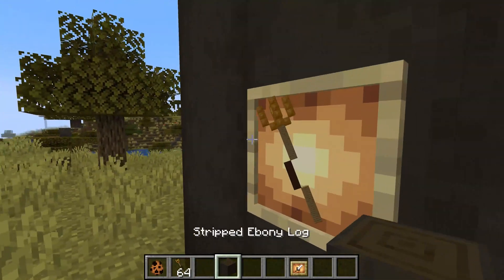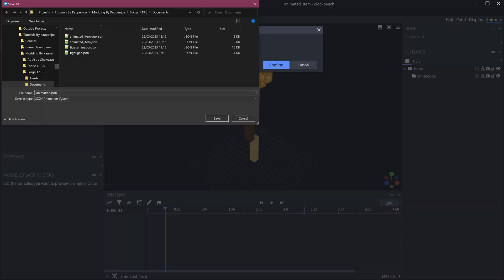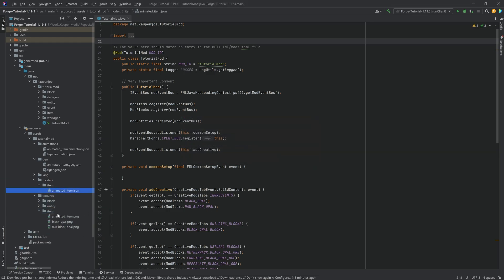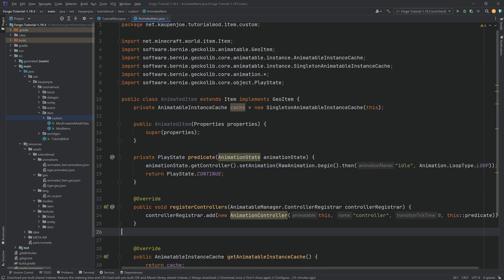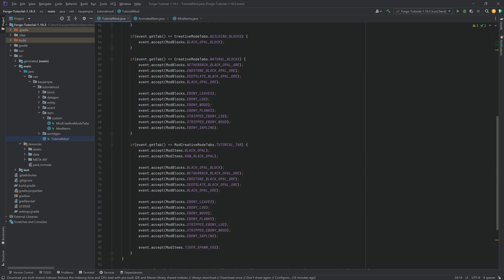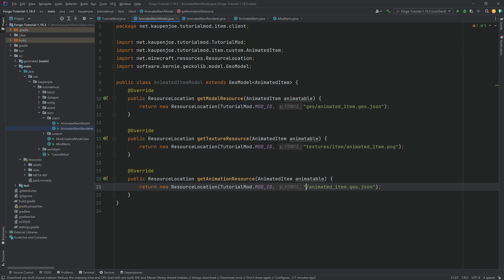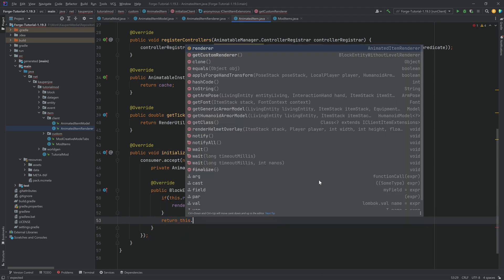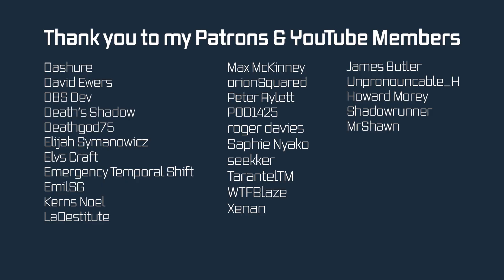Minecraft 1.19.4 - Forge Modding Tutorial: Geckolib 4 - Animated Item | #12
In this Minecraft Modding Tutorial, we are making a custom Animated Item with Geckolib 4 in Minecraft Forge 1.19.4.

== ADDITIONAL CREDITS ==